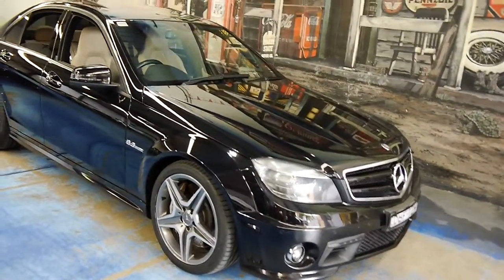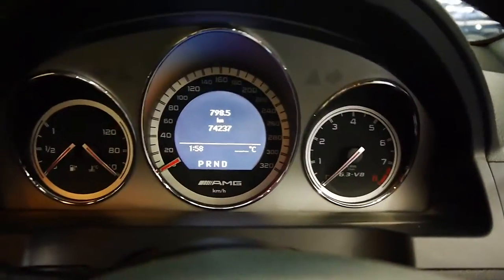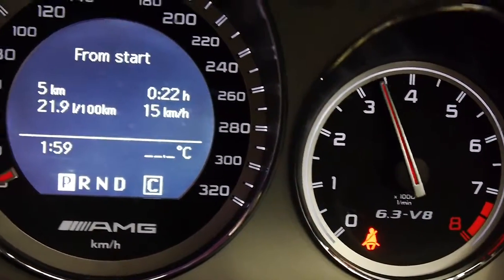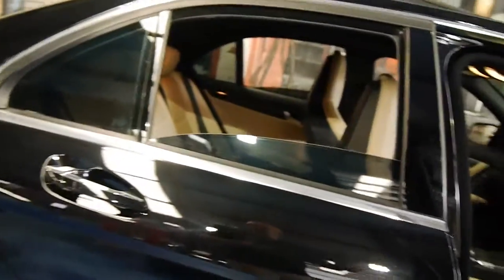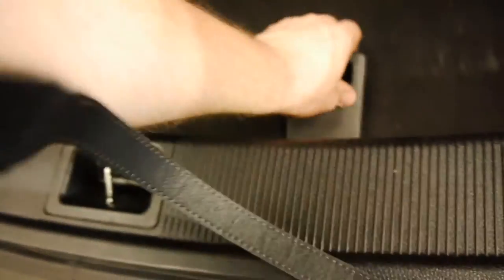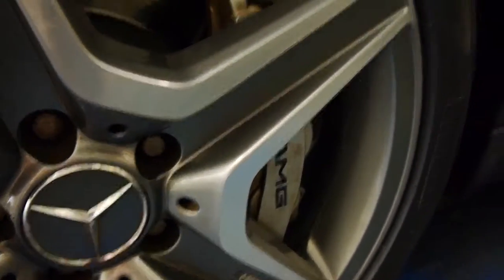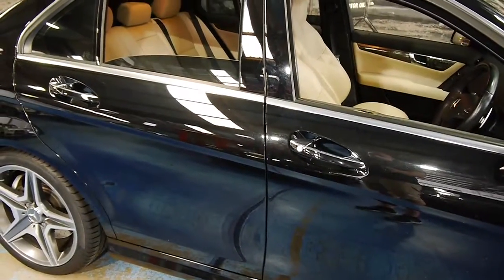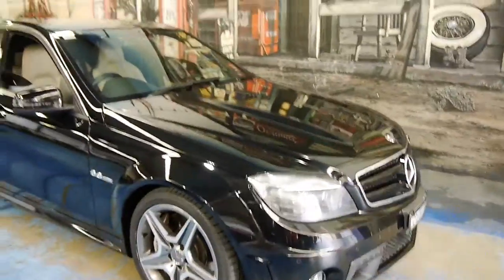2010 Mercedes Benz C63 W204